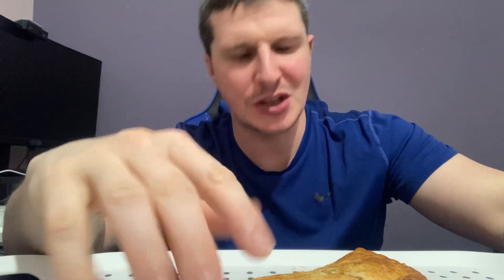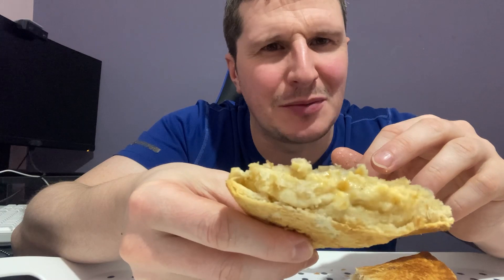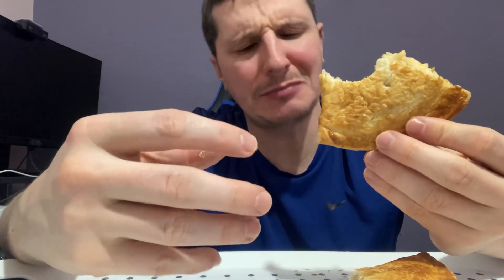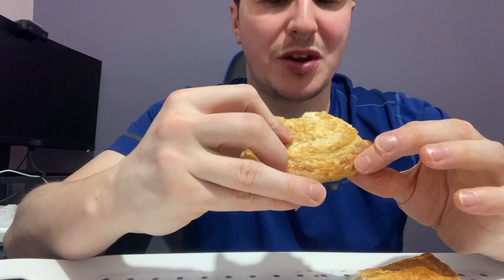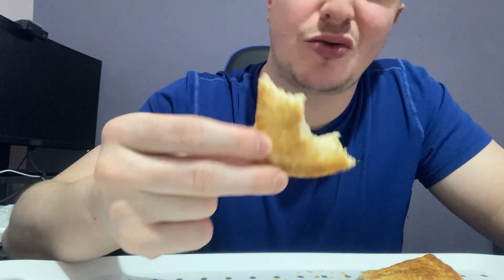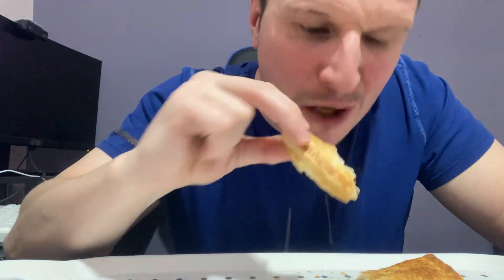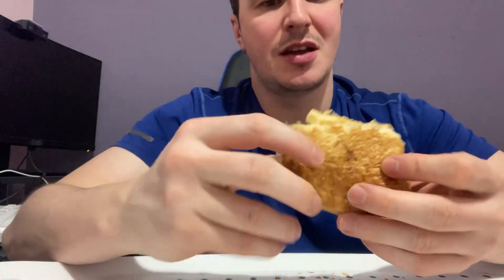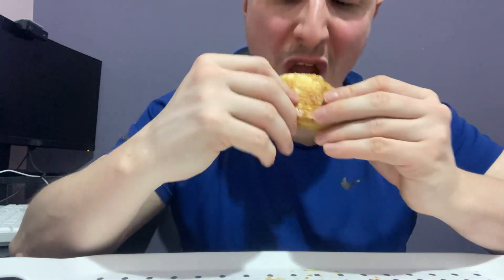Cheese and Onion Pasty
*** 3 Minute Food Review ***

Today I’m taking on a 20p cheese and onion pasty.